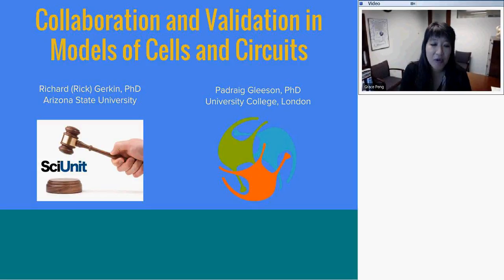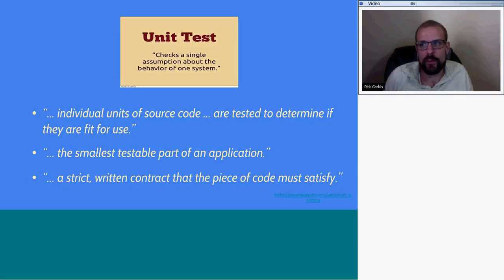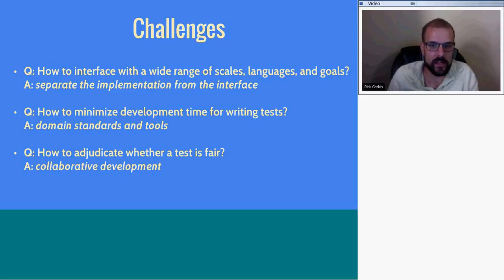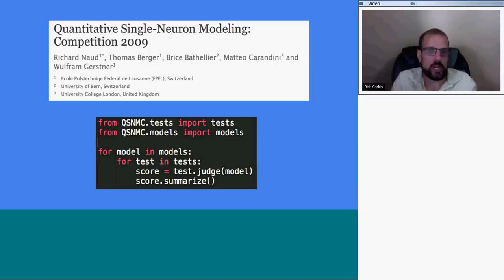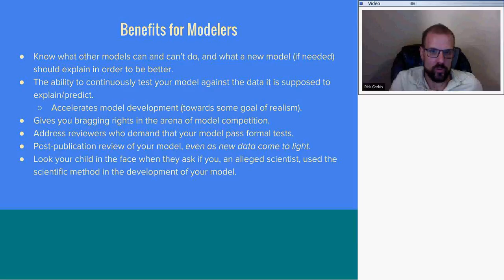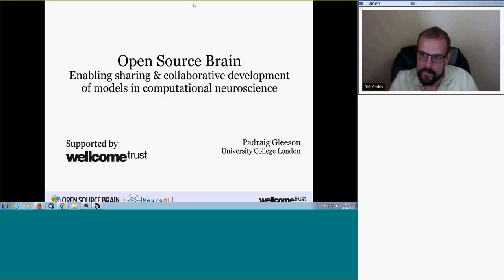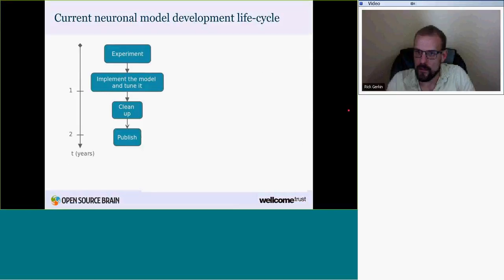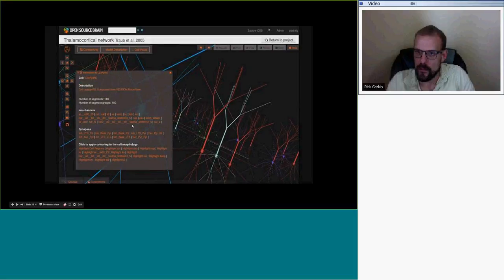Collaboration and Validation in Model of Cells and Circuits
Rick Gerkin

Rick Gerkin is an assistant research professor at Arizona State University with a research program in neuro- and bioinformatics.  His main focus is the development of approaches and tools to systematically validate computational biology models against a wide range of experimental data, and to make validation a major part of the model development and model sharing process.

Padraig Gleeson is a senior postdoc at University College London and works on infrastructure for building, standardising and sharing models in computational neuroscience. He is the developer of neuroConstruct and is one of the main contributors to the NeuroML language for model specification He has recently been leading the development of the Open Source Brain repository for collaborative model development.

Biological models are increasingly complex, but the building blocks of complex models are ubiquitous and increasingly well-supported.  How can we use these building blocks to collaboratively develop complex models without reinventing the wheel?  How can we make sure that the models we build -- and the components they rely on -- are true to the empirical data about the system we want to model?  Here we present two tools for model development in neuroscience that solve these challenges.  Open Source Brain is a collaborative model development platform for both creating and extending models of neurons and neural circuits using software development tools such as GitHub as well as popular standards for expressing, visualizing, and simulating models.  NeuronUnit is a library for the validation of neurophysiology models against experimental data harvested from a wide range of published and unpublished sources, which builds upon the discipline-agnostic and pythonic SciUnit model validation framework.  We show examples of these tools in use by the community, including in the international C. elegans simulation project Open Worm.